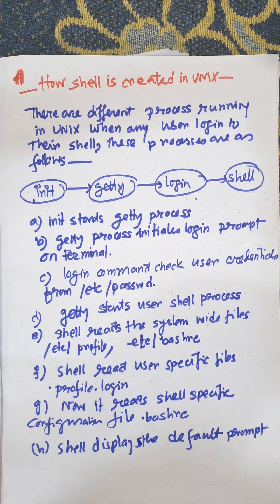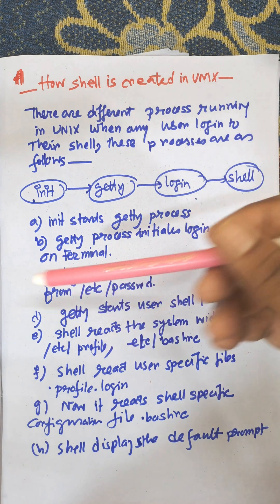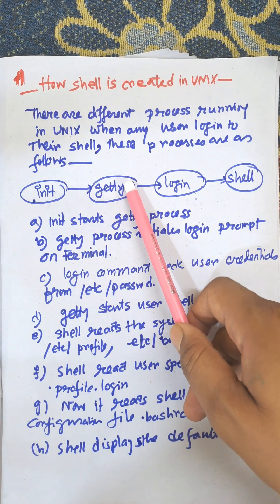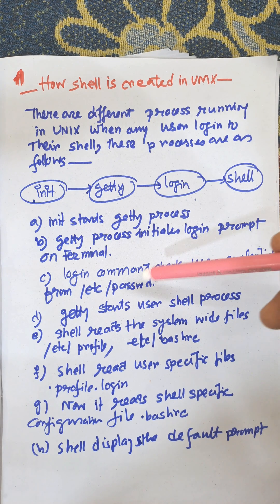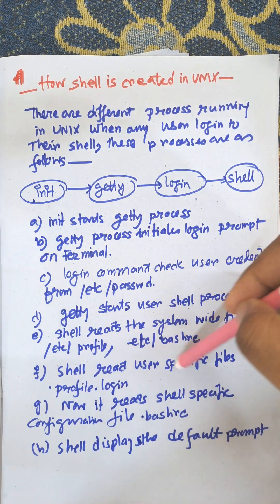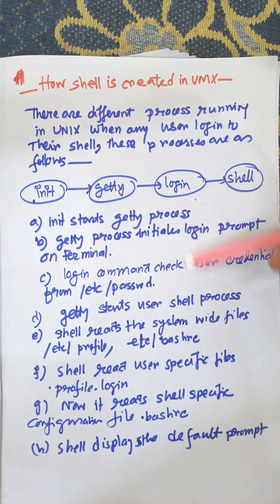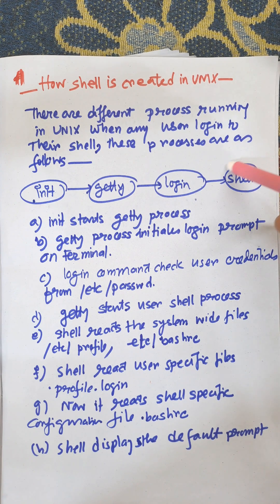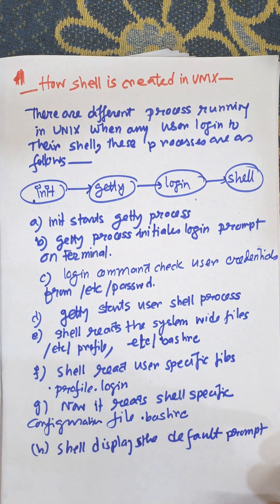How shell is created in UNIX |Important Questions and Answers | UNIX & Shell programming Part 20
anantadevpal